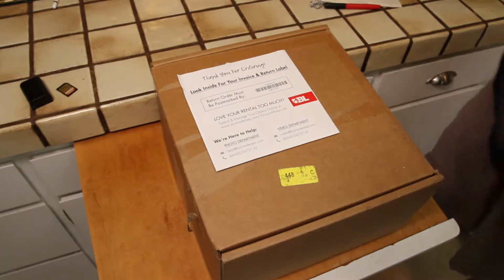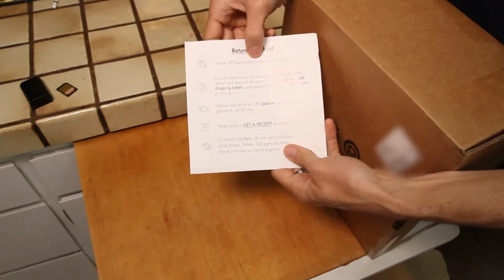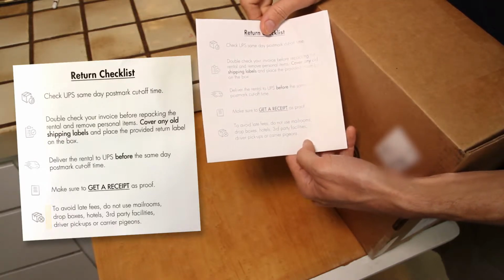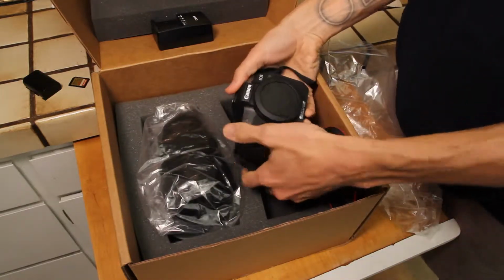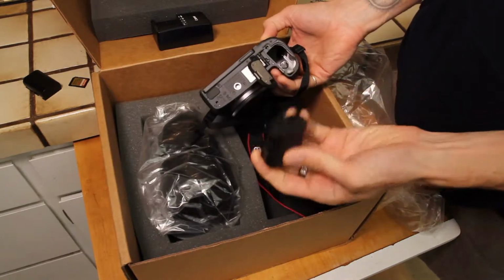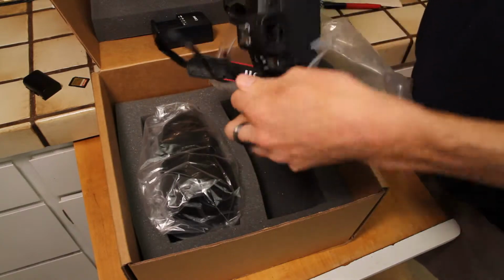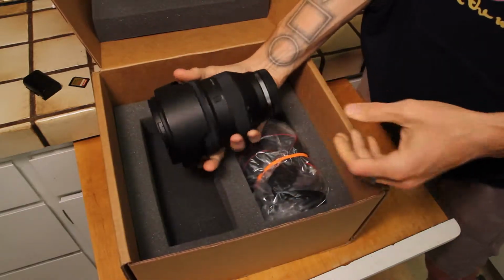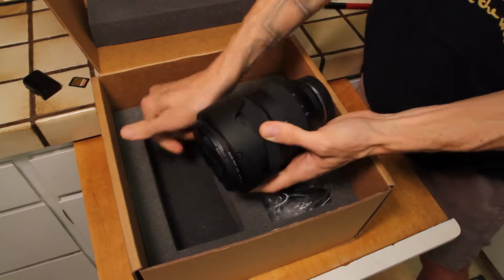BorrowLenses.com Review & Canon EOS R Review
Testing anything before purchase rocks, and Borrow Lenses is kickass for that (save $30 on your first purchase by clicking

I rented (and loved) the:

- Canon EOS R Body
- Canon RF 28-70mm f/2L USM Lens